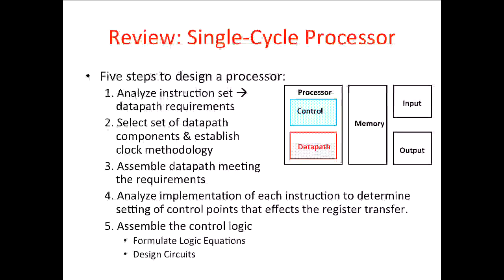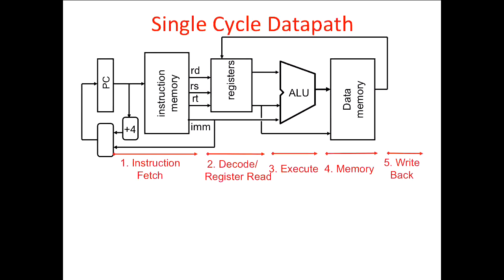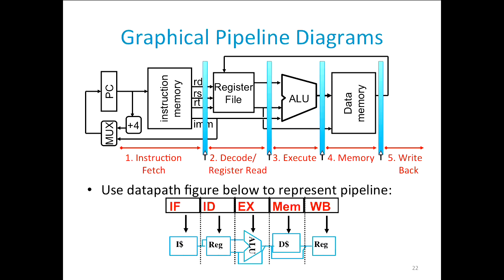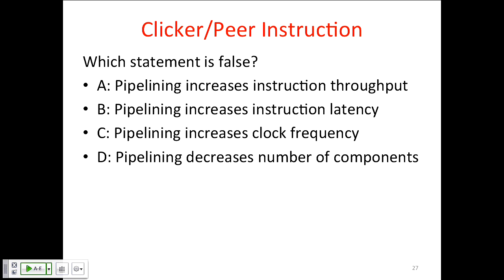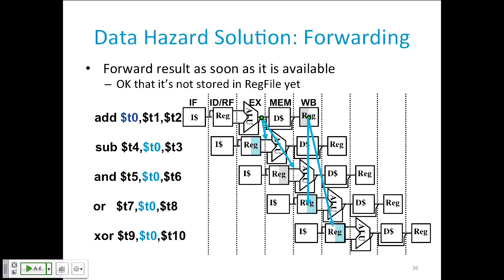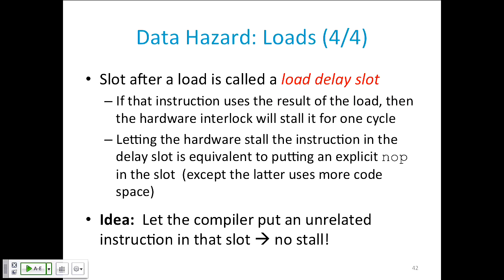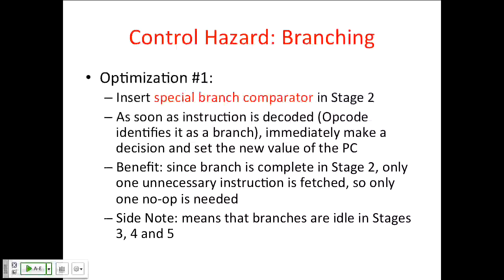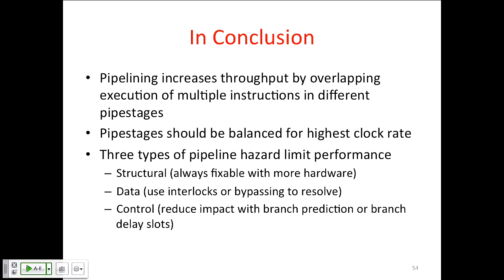L13 Pipelining | UC Berkeley CS 61C, Spring 2015